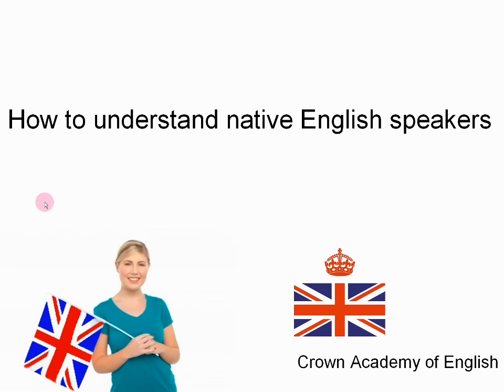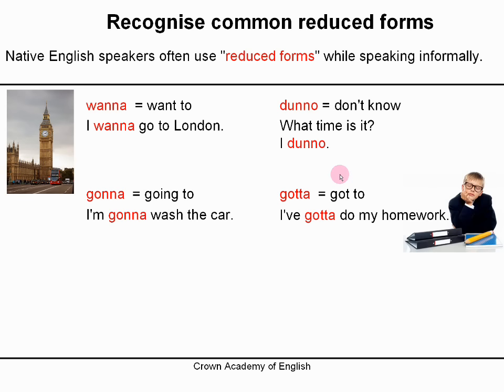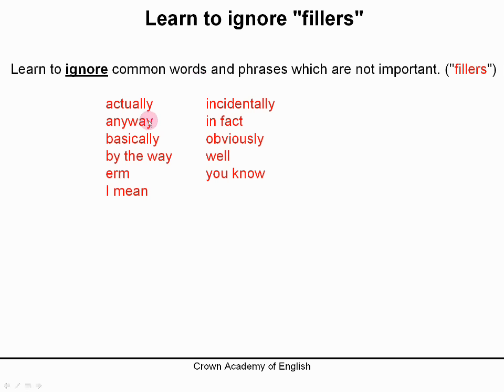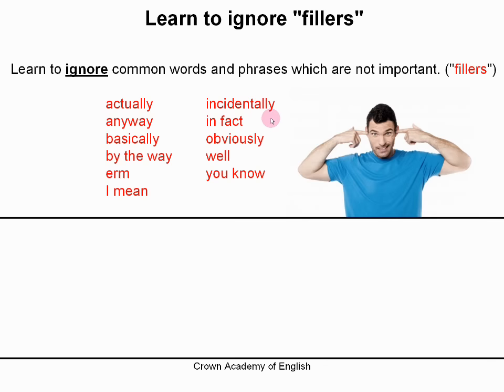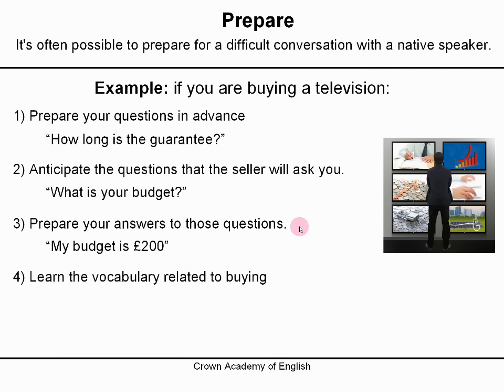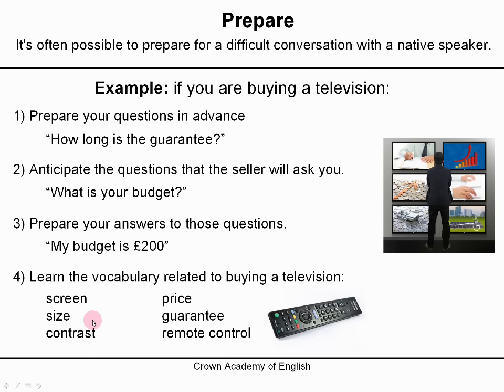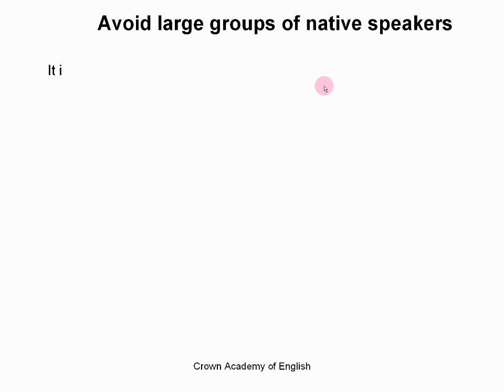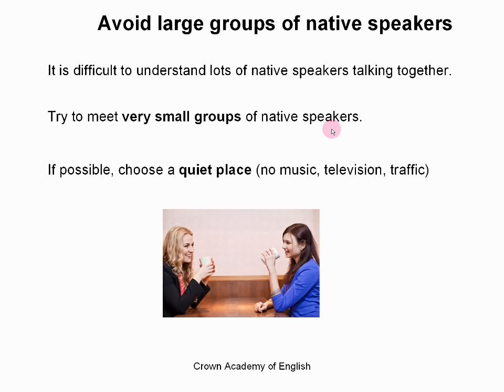How to understand native English speakers | Conversation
In this lesson, I give you advice on how to understand native English speakers.

Native English speakers are difficult to understand due to their accent, pronunciation and the fact that they speak so quickly.
This video will help you to improve your comprehension and to have a successful conversation with a real native.

You will also learn several useful phrases.

Andrew,
Crown Academy of English

Photo credits:

)“Young Uk Supporter Holding National Flag” Image courtesy of stockimages | FreeDigitalPhotos.net
)“School Boy Wearing Eyeglass” Image courtesy of stockimages | FreeDigitalPhotos.net
)“Please, Stop Making Loud Noise !” Image courtesy of stockimages | FreeDigitalPhotos.net
)“Businessman Looking At The Tv” Image courtesy of Naypong | FreeDigitalPhotos.net
)“Women Discussing Something Casually”  Image courtesy of stockimages | FreeDigitalPhotos.net
)“Two Young Pretty Caucasian Girls” Image courtesy of Serge Bertasius Photography  | FreeDigitalPhotos.net
)“Speak Up Please I Can't Hear You” Image courtesy of stockimages | FreeDigitalPhotos.net
)"Pretty Women Having A Discussion" Image courtesy of stockimages | FreeDigitalPhotos.net
)"Woman Hearing Something" Image courtesy of Ohmega1982 | FreeDigitalPhotos.net
)"Teenage Girl Biting And Gesturing" Image courtesy of imagerymajestic | FreeDigitalPhotos.net
)"Lady Pointing Out With Headphone" - Image courtesy of imagerymajestic | FreeDigitalPhotos.net